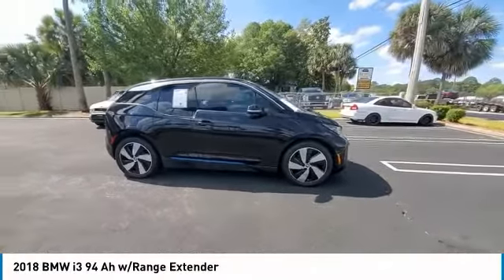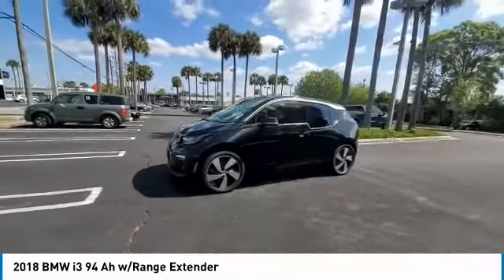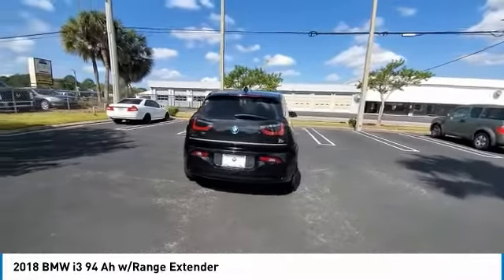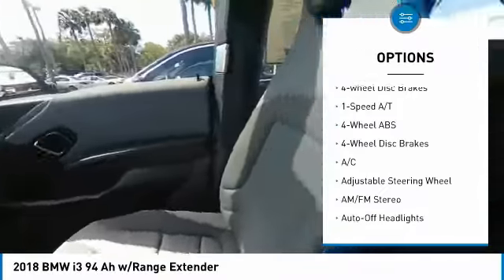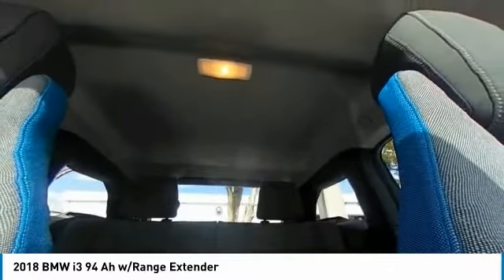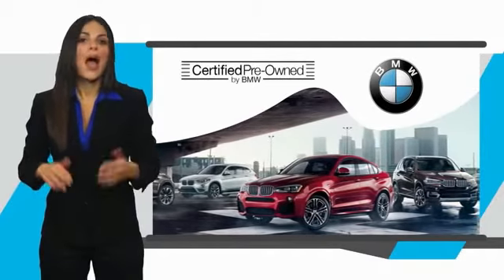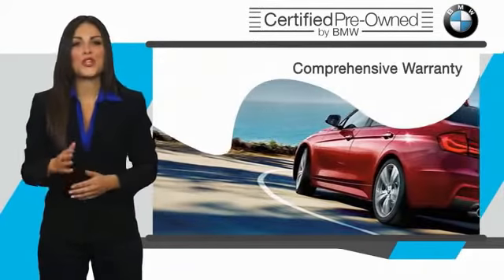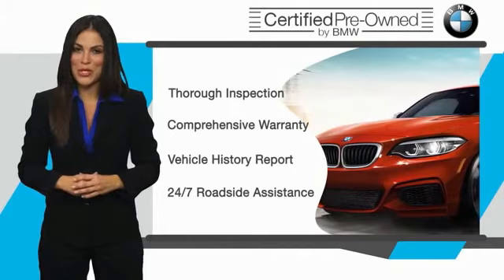2018 BMW i3 A97412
2018 BMW i3 94 Ah w/Range Extender

CARFAX 1-Owner, Excellent Condition, BMW Certified, LOW MILES - 33,528! PRICE DROP FROM $33,987. Heated Seats, NAV, Sunroof, Satellite Radio, iPod/MP3 Input, Alloy Wheels, MOONROOF, Back-Up Camera. CLICK NOW!br /br /KEY FEATURES INCLUDEbr /Navigation, Heated Driver Seat, Back-Up Camera, Satellite Radio, iPod/MP3 Input BMW i3 with Fluid Black w/BMW i Frozen Blue Accent exterior and Atelier European Dark interior features a Electric Motor with 170 HP at 4800 RPM*. br /br /OPTION PACKAGESbr /MOONROOF. Serviced here, Non-Smoker vehicle br /br /EXPERTS RAVEbr /Edmunds.com explains The i3 is quite lightweight for a battery-electric car, abetting its agile nature and quick acceleration. Other manufacturers still have a ways to go to catch up to BMW in this choice of material.. br /br /A GREAT TIME TO BUYbr /Reduced from $33,987. br /br /PURCHASE WITH CONFIDENCEbr /CARFAX 1-Owner Additional plans are available to extend coverage, if desired, Every vehicle is thoroughly inspected and reconditioned by BMW-Certified technicians, 1-Year/Unlimited Miles plus balance of original new vehicle limited warranty (4-Year/50,000-miles), Roadside Assistance includes jump starts, tire changes, lock out service, and fuel/fluid delivery, 24/7 Roadside Assistance (even if someone else is driving your vehicle), Trip interruption benefits are included, Service loaner and/or alternate transport are included for the duration of your protection plan br /br /MORE ABOUT USbr /The Tom Bush Family of Dealerships have been serving the Jacksonville and surrounding areas, with Honor and Integrity since 1970. Visit us at any of our locations or 24/7 to see how you can feel a part of our family, with a No Haggle, No Hassle approach to selling cars! br /br /Pricing analysis performed on 4/15/2022. Horsepower calculations based on trim engine configuration. Please confirm the accuracy of the included equipment by calling us prior to purchase. br /